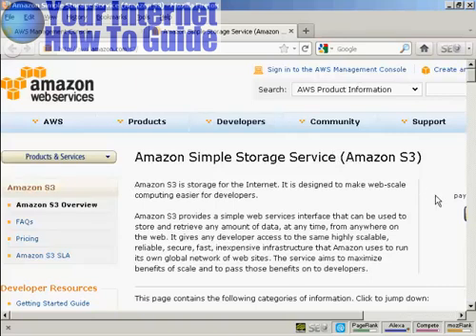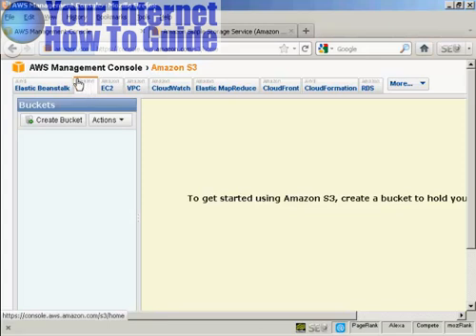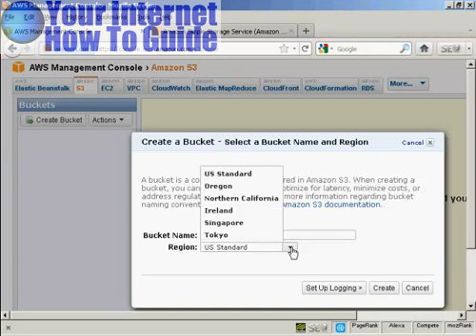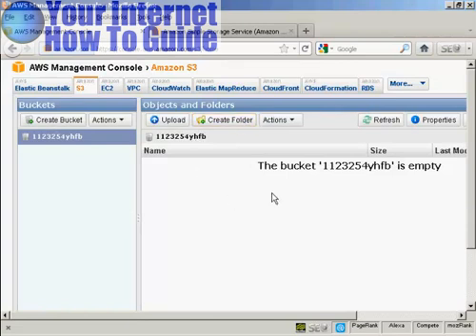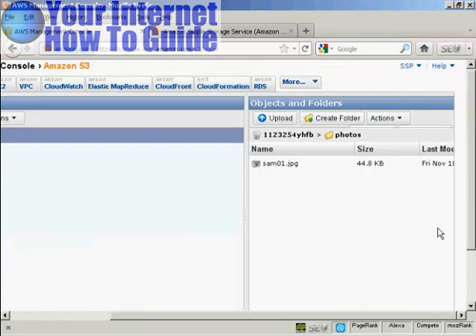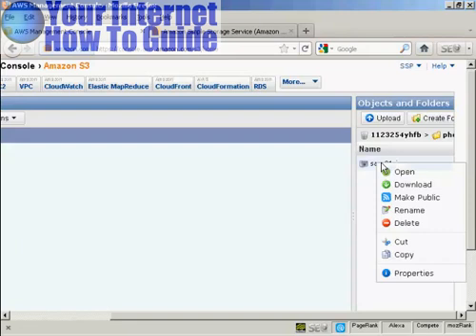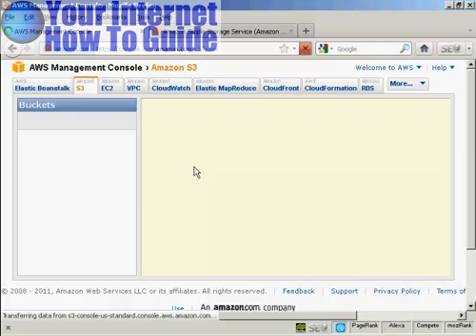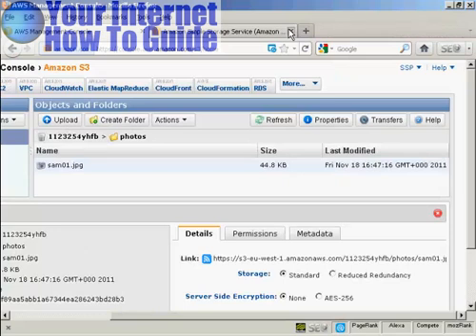how to use amazon s3 to upload files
Using Amazon S3 to upload files